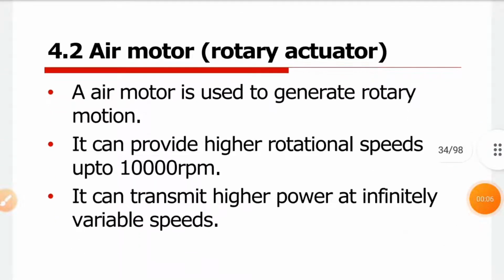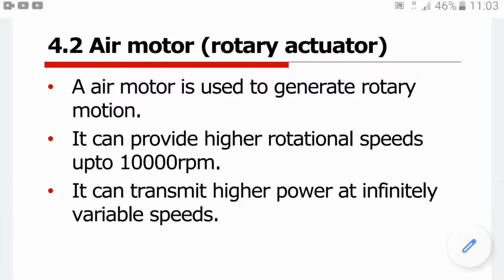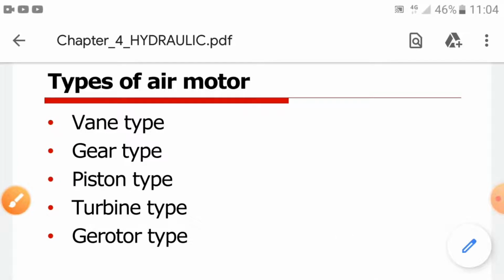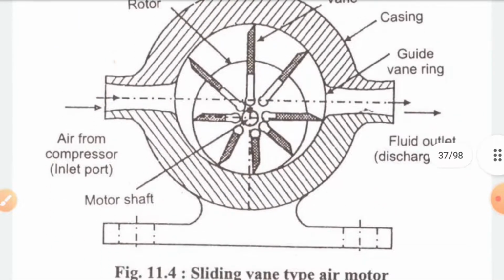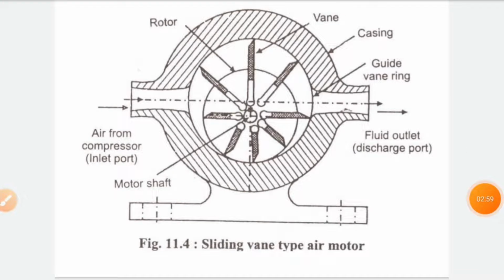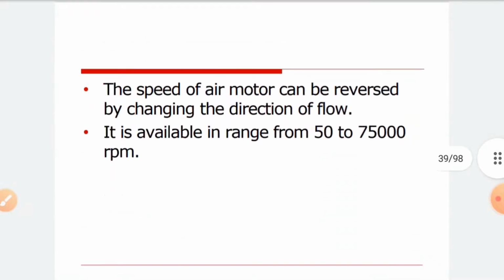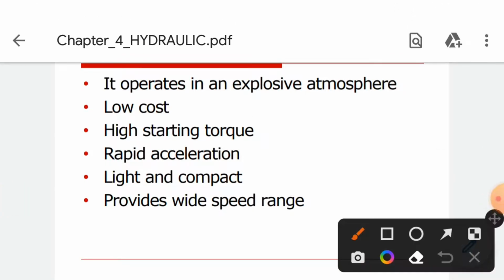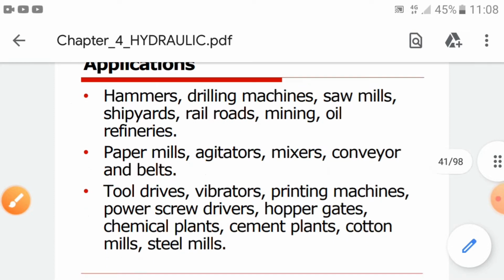AIR MOTOR ROTORY ACTUATOR